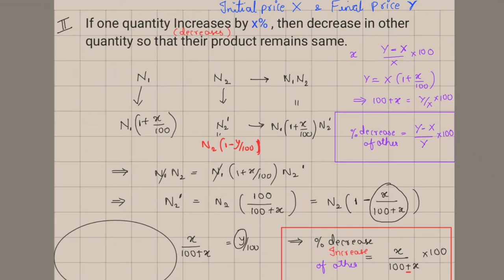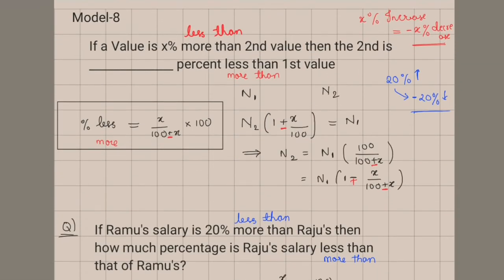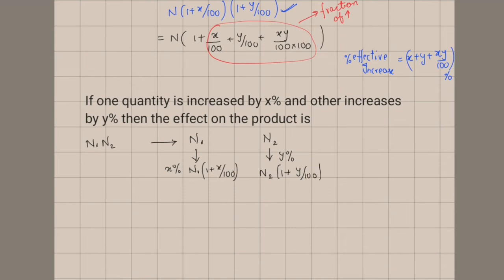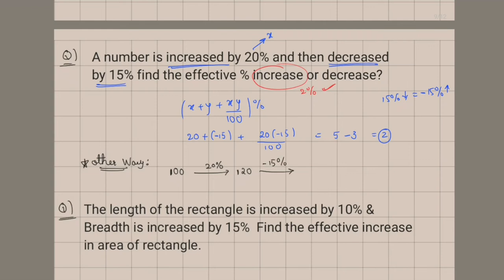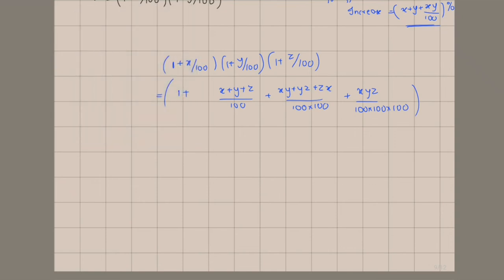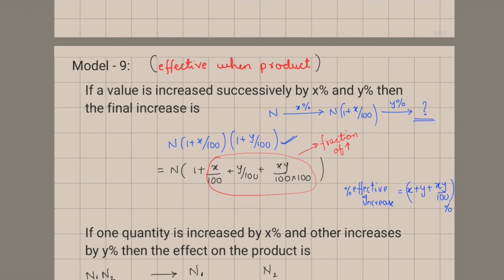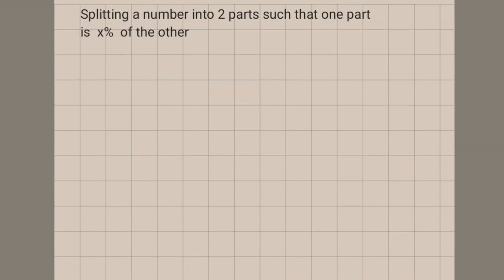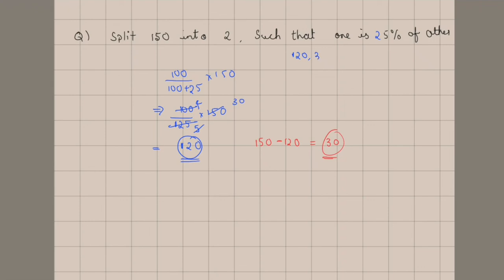Percentages Aptitude - 03 | Tricks & Shortcuts | Bank Exams | CAT | GATE | Placements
Related:
percentage kaise nikale
percentage problems tricks and shortcuts
percentage problems tricks and shortcuts in telugu
percentages aptitude
percentages in telugu
percentages for cat exam
percentages in telugu rs aggarwal
percentages for bank exams
percentages aptitude in telugu
percentages in english
percentage classes in telugu
percentage classes for banking
percentage classes for competitive exams